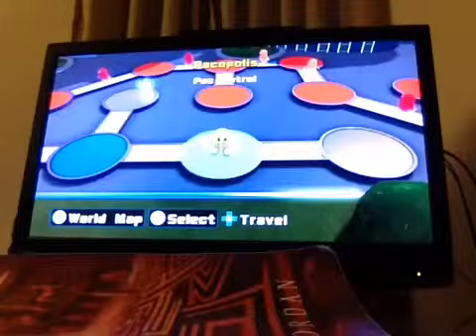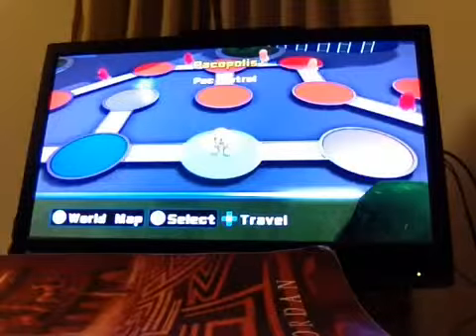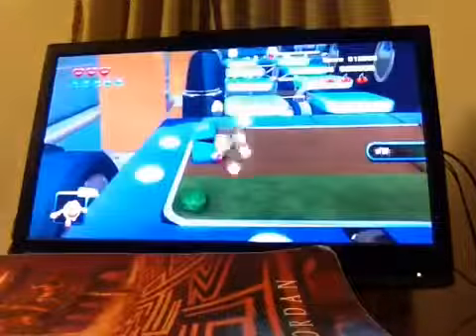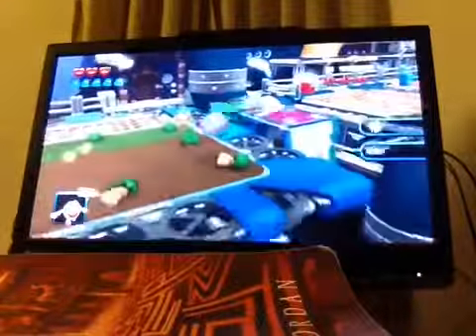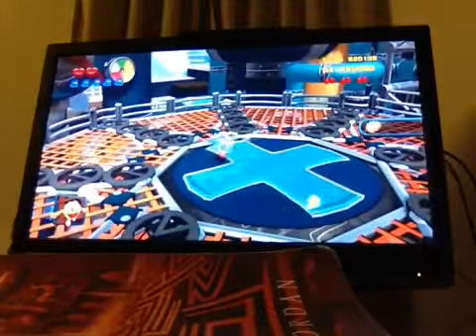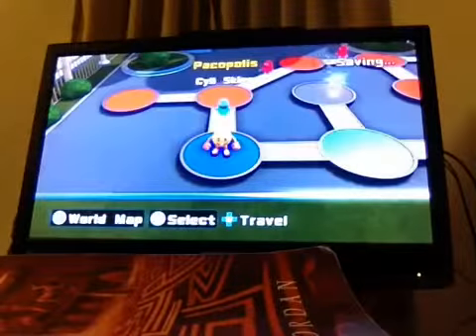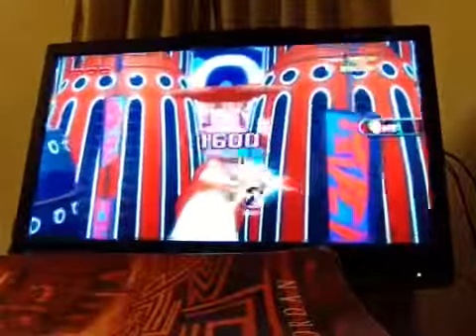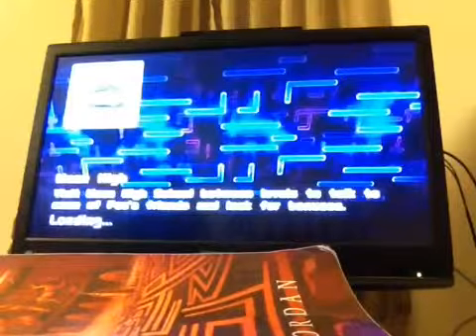PAC man and the ghostly adventures 2 walkthrough just chillin and cyli skies